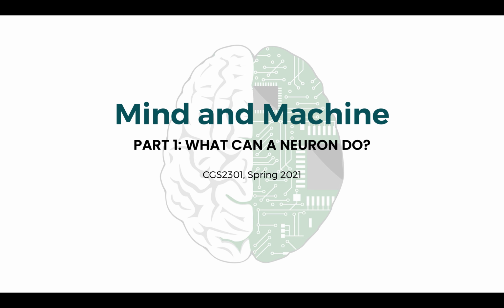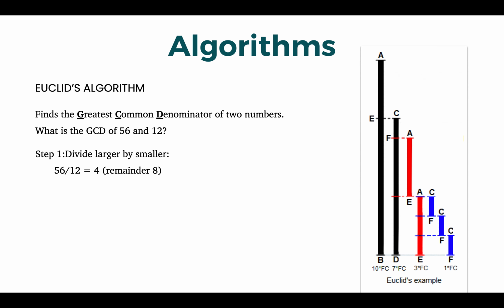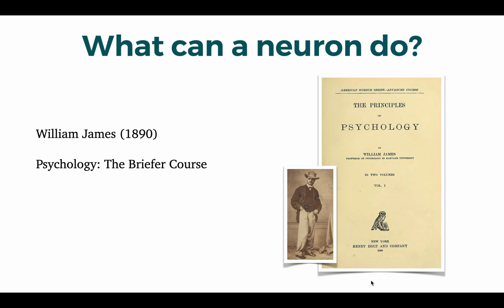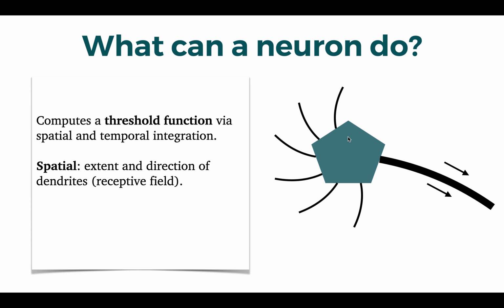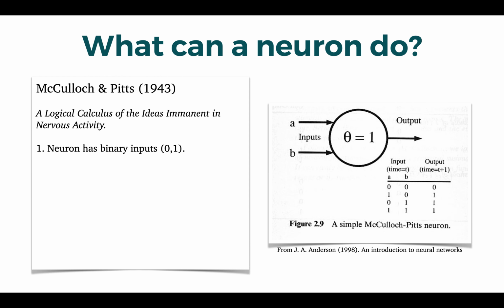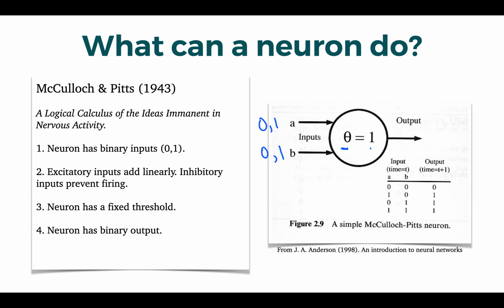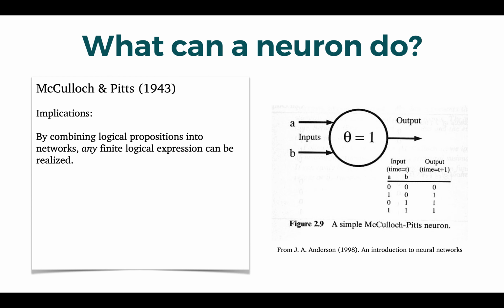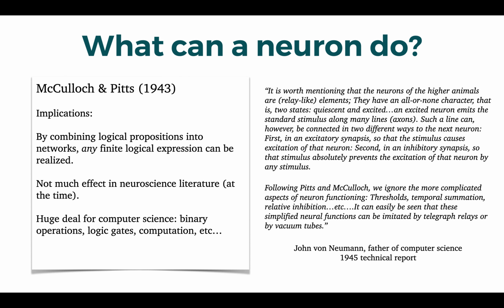Mind and Machine: 1 What Neurons Do